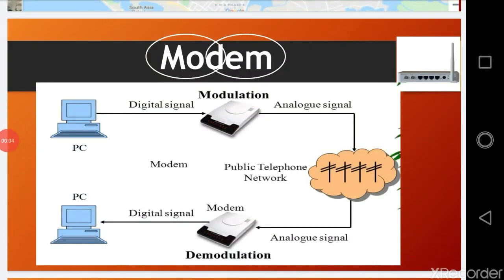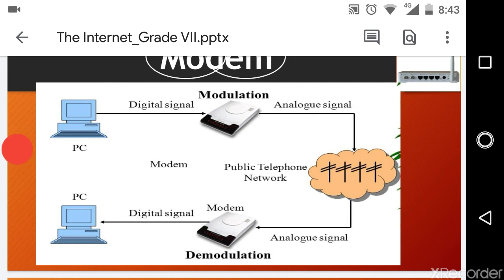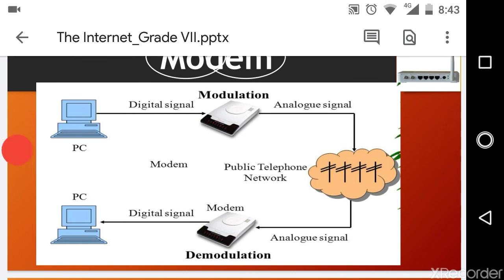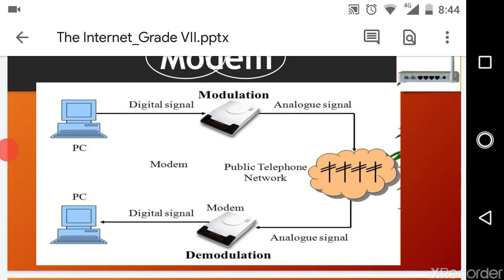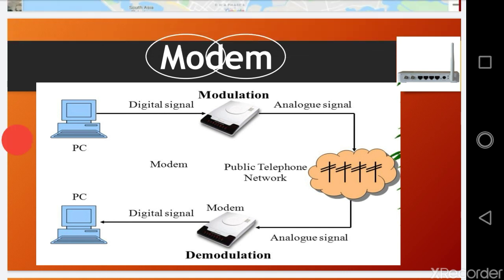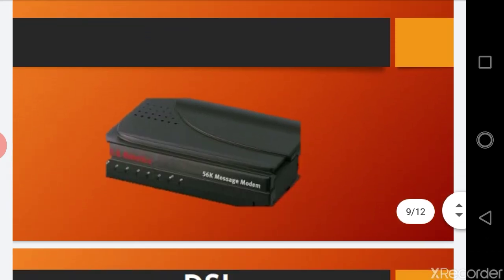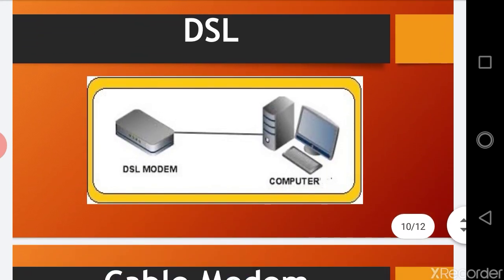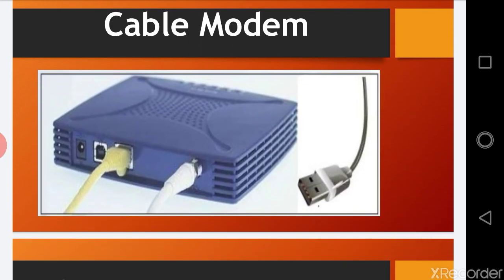Modem and types of modem